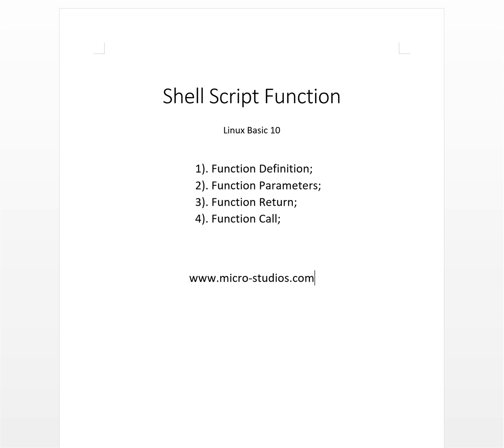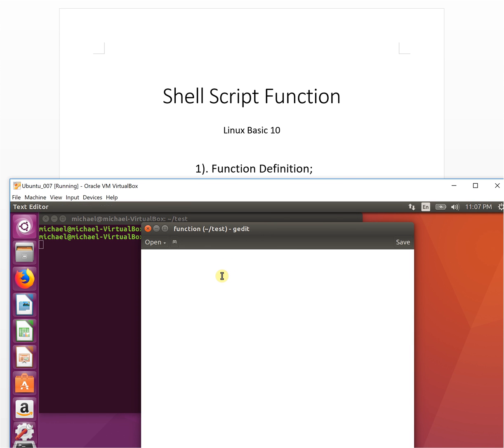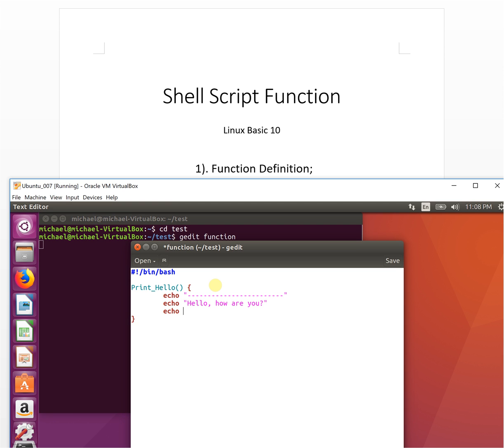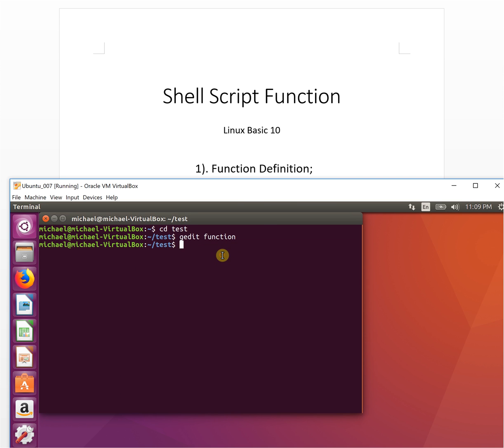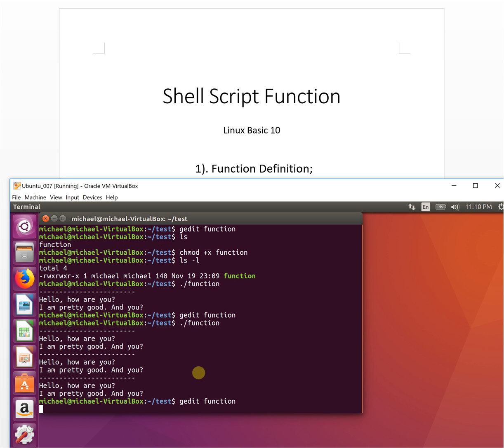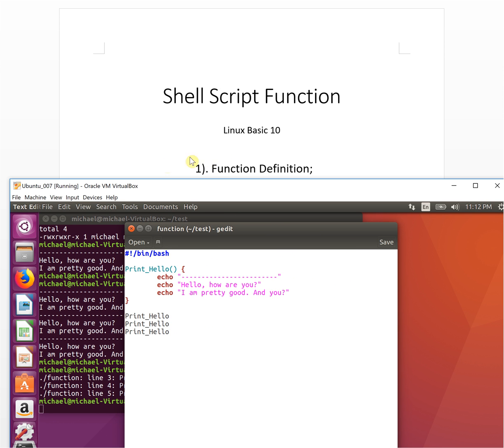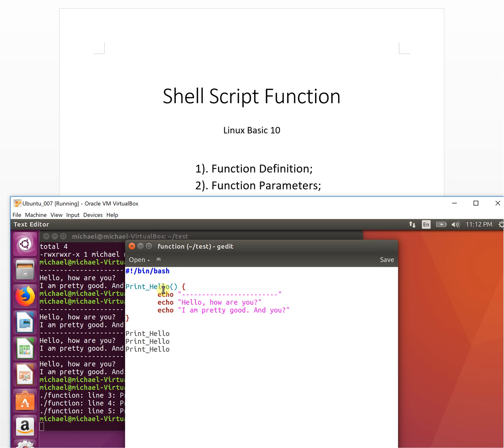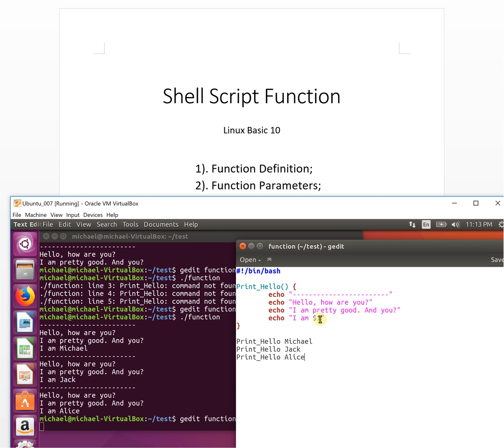Linux Basic 10：Shell Script Function